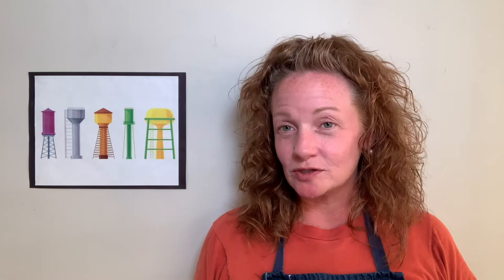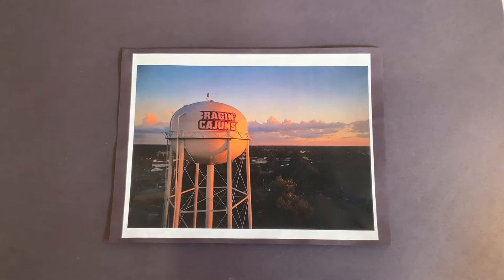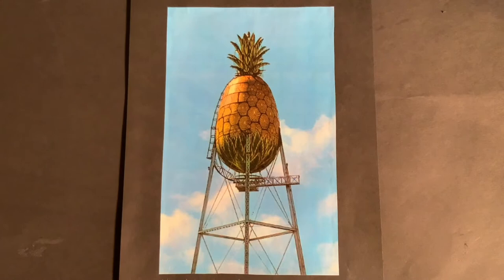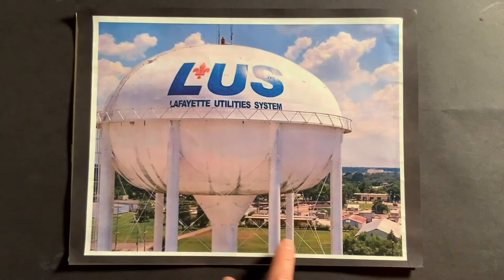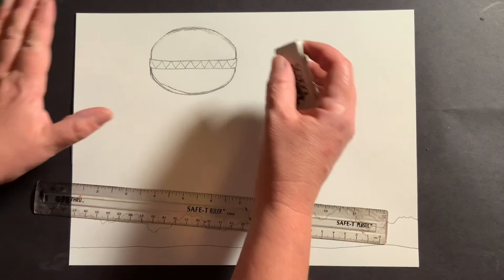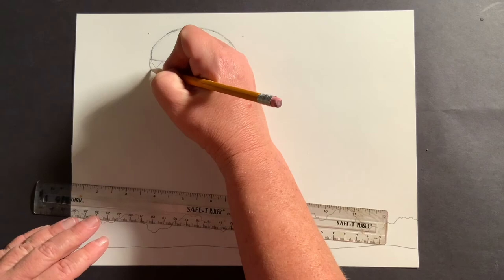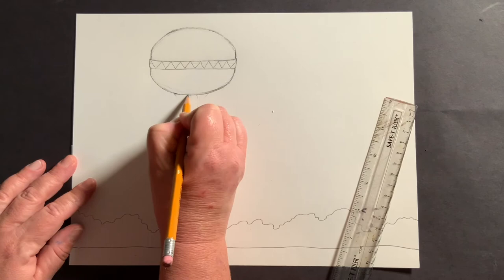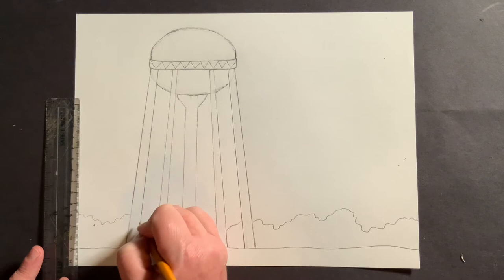Water Tower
In this episode of the Acadiana Center for the Arts Virtual Art Studio, we'll draw a water tower using perspective drawing. Water towers are something we probably see every day, but don't give much thought to their importance in our daily lives.

Join teaching artist Melissa Mark and explore these tall objects and learn about perspective drawing using a ruler and lots of lines.

Virtual Art Studio is a program of the Acadiana Center for the Arts. This video series is presented by Lafayette Utilities System (LUS).

Supply List: white paper, pencil, eraser, ruler.